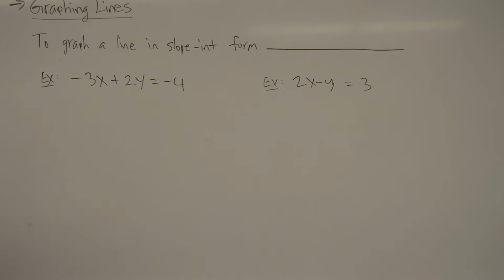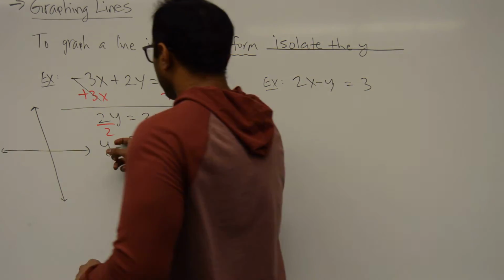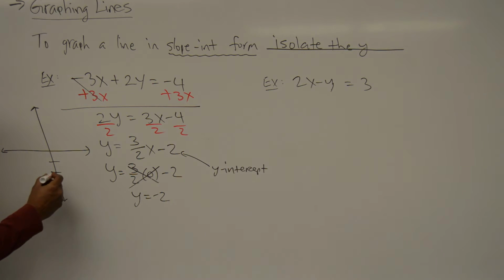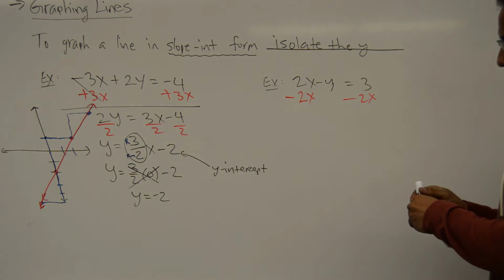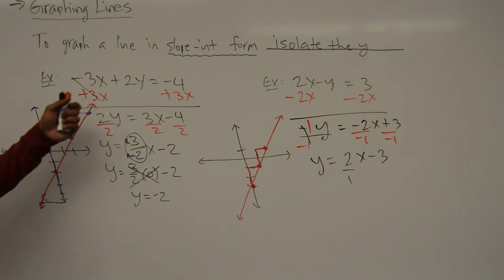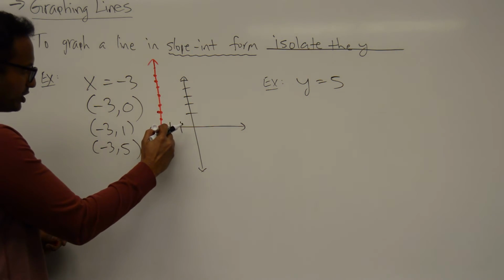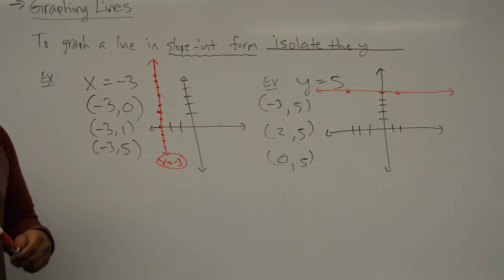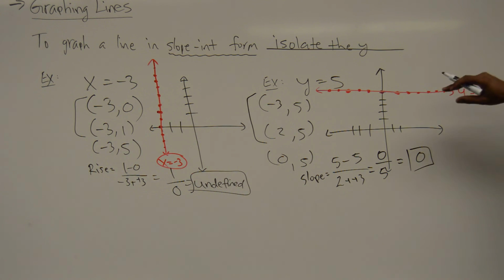Slope Int Form